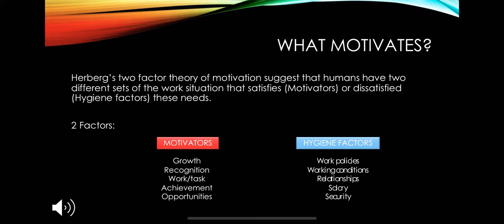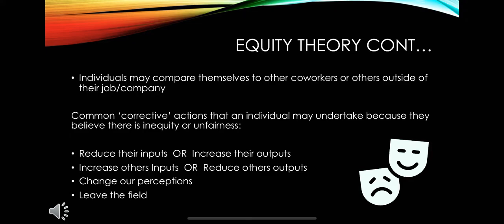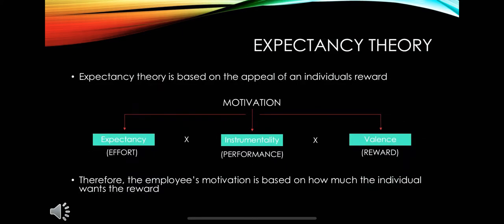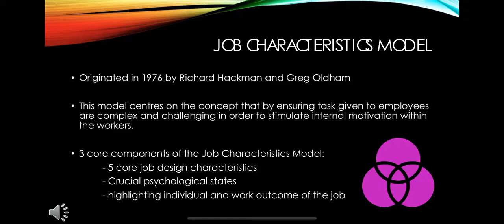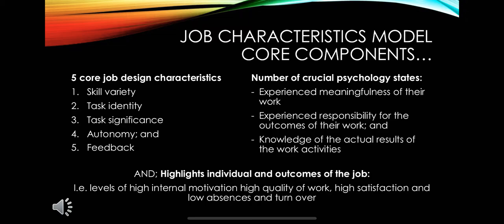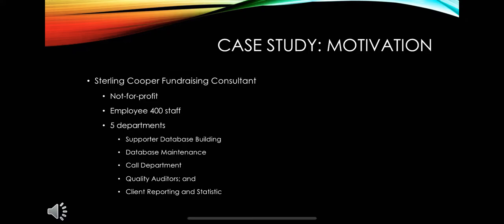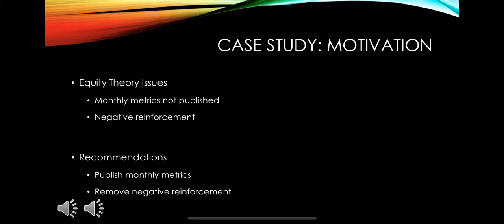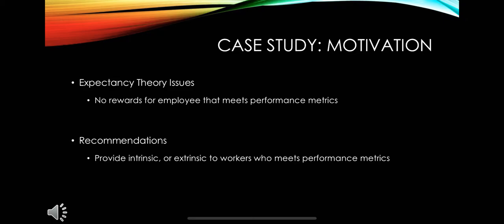Week 7 Topic: MOTIVATION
15min video detailing different theories of motivation and how you as a manger can implement them.

REFERENCES:
Al-zawahreh, Abdelghafour & Al Madi, Faisal. (2012). The Utility of Equity Theory in Enhancing Organizational Effectiveness. European Journal of Economics, Finance and Administrative Sciences.)

Ball, C., Huang, K., Cotten, S. R., Rikard, R. V., & Coleman, L. O. (2016). Invaluable values: An expectancy-value theory analysis of youths' academic motivations and intentions. Information, Communication & Society: Communication and Information Technologies Section (ASA) Special Issue, 19(5), 618-638.

Bilkovski, R. N., & Delis, S. (2004). Work force motivation, a novel application of expectancy theory in emergency medicine. Annals of Emergency Medicine, 44(4), S130-S130.

Bolino, M., & Turnley, W. (2008). Old Faces, New Places: Equity Theory in Cross-Cultural Contexts. Journal of Organizational Behavior, 29(1), 29-50.

Chen, Y., Gupta, A., & Hoshower, L. (2004). Marketing students' perceptions of teaching evaluations: An application of expectancy theory. Marketing Education Review, 14(2), 23-36.

Fareed, Zeeshan & Abidan, Zain & Shahzad, Farrukh & Amen, Umm-E & Lodhi, Rab & Absr, Absr. (2013). The Impact of Rewards on Employee's Job Performance and Job Satisfaction By Zeeshan Fareed, Zain Ul Abidan, Farrukh Shahzad, Umm-e-Amen, and Rab Nawaz Lodhi. Management and Administrative Sciences Review 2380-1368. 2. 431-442.

Hackman, J. R., & Oldham, G. R. (1976). Motivation through the design of work: Test of a theory. Organizational Behaviour and Human Performance, 16(2), 250-279.

Lundberg, Christine (2009). "Herzberg's Two-Factor Theory of work motivation tested empirically on seasonal workers in hospitality and tourism".

Miles, Shannon R. (2015). "Applying Equity Theory to Students’ Perceptions of Research Participation Requirements". Teaching of psychology (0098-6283), 42 (4), p. 349.

Oerlemans, W. G. M., & Bakker, A. B. (2018). Motivating job characteristics and happiness at work: A multilevel perspective. Journal of Applied Psychology, 103(11), 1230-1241.

Pierce, J. L., Jussila, I., & Cummings, A. (2009). Psychological ownership within the job design context: Revision of the job characteristics model. Journal of Organizational Behavior, 30(4), 477-496.

Robbins, S., Judge, T., Millett, B., & Boyle, M. (2016). Organisational behaviour ebook, 162-73.

Yusoff, W, Kain , T & Idris , M (2013). Herzberg’s Two Factors Theory On Work Motivation: Does Its Work For Today's Environment?

Zhou, J. (1998). Feedback valence, feedback style, task autonomy, and achievement orientation: Interactive effects on creative performance. Journal of Applied Psychology, 83(2), 261-276.